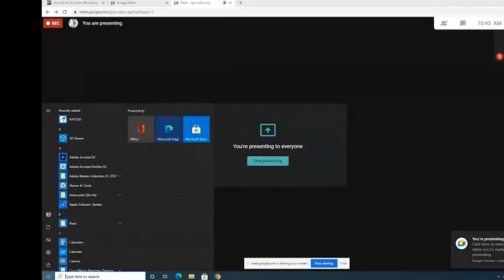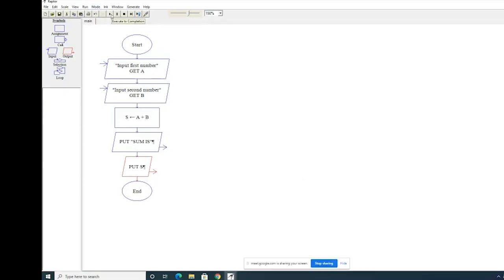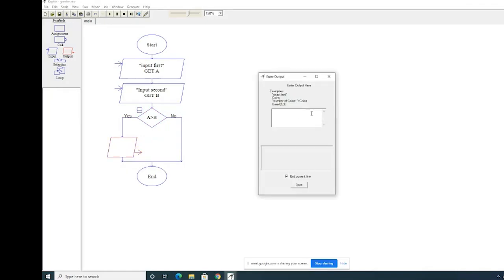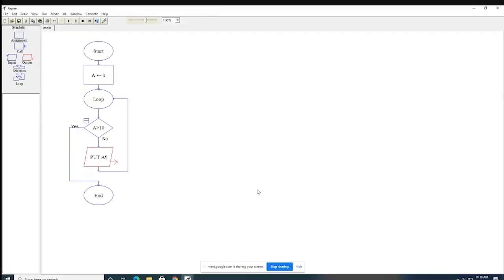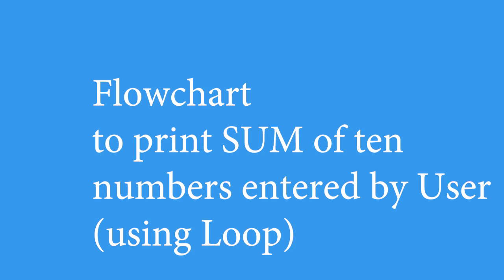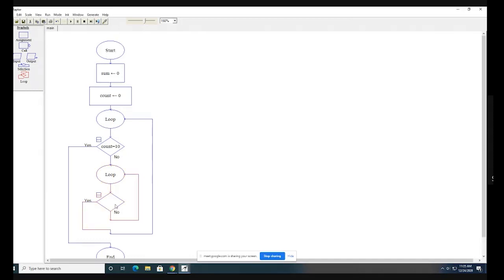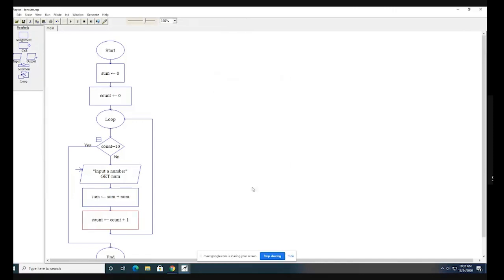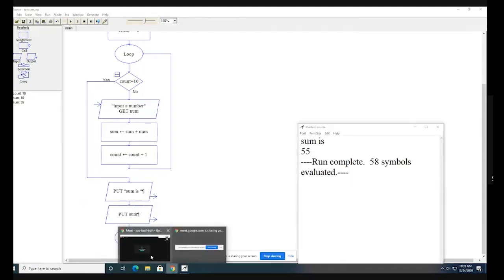Flowchart using Raptor Tool